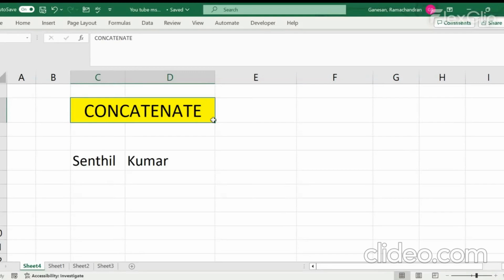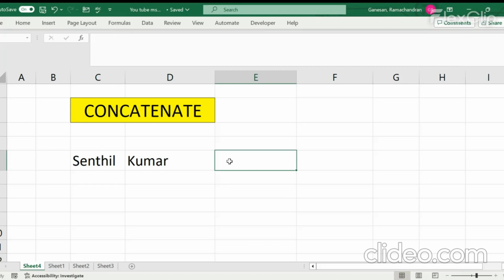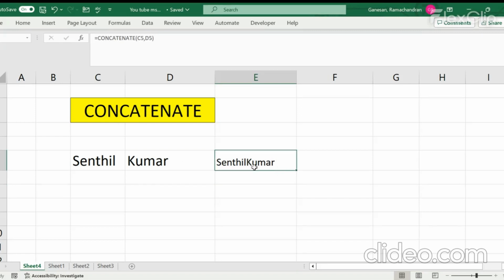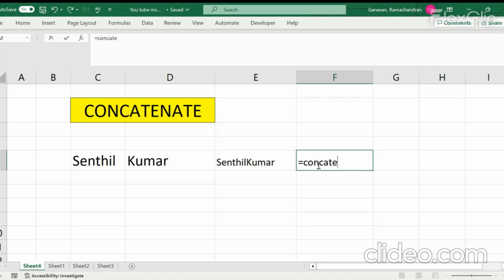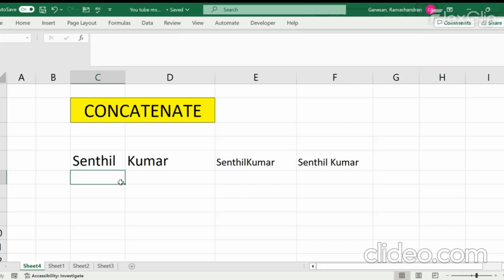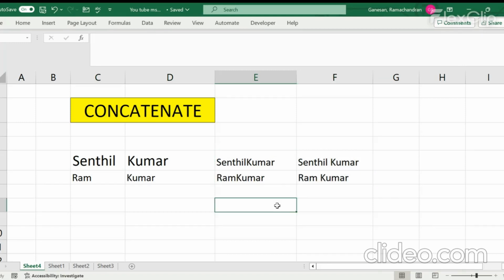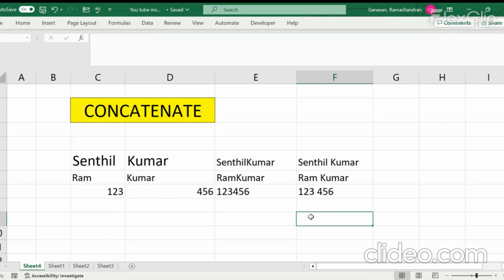How to use Concatenate Function: MS Excel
Let's learn how to put Concatenate Function in MS excel.